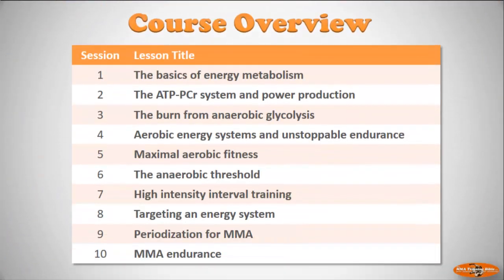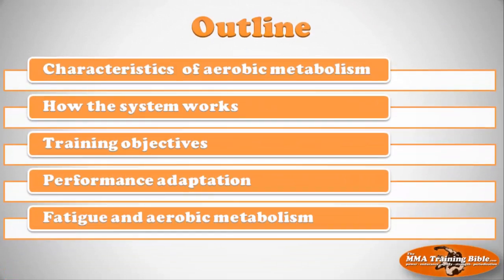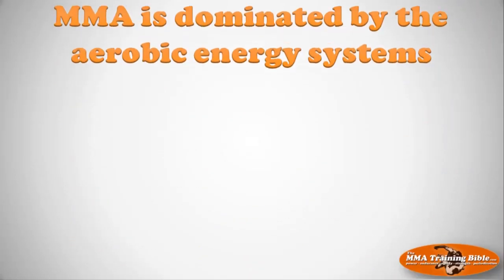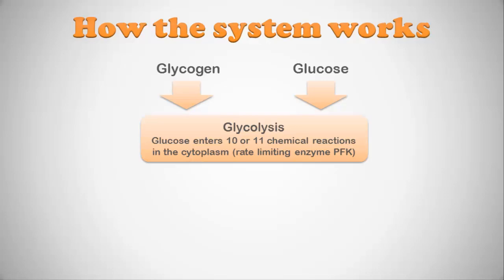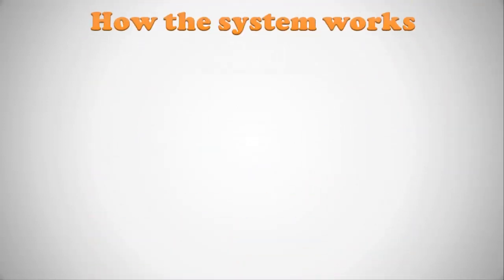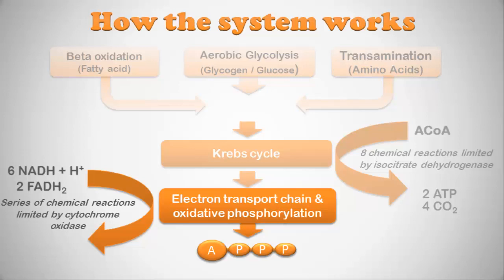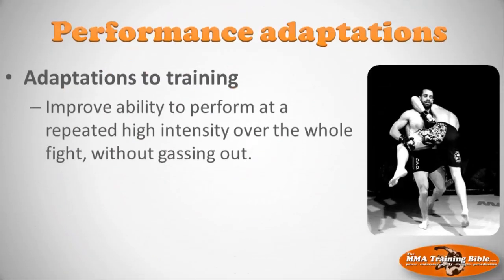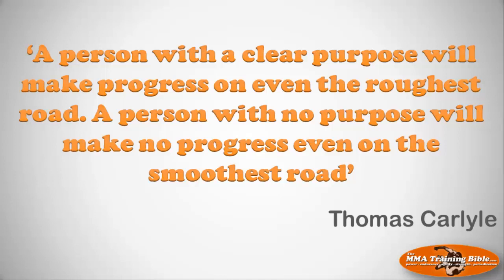The Bioenergetics of MMA: Session 4 - The Aerobic Energy Systems and Unstoppable Endurance.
In this session you will learn 1) the characteristics of systems that allows you to perform at a repeated high intensity over a whole fight, 2) how aerobic energy systems work, 3) training objectives, 4) performance adaptations, and 5) causes of fatigue when you’re working at a repeated high intensity for a whole fight.

In this course you will learn all about the Science of MMA. Check out the session descriptions below to see exactly what we’ll cover:

Introduction
You will be introduced to the course, and learn where it fits into your overall MMA performance.

Session 1: The basics of energy metabolism
This session will explore 1) how energy is derived from food, 2) what the currency of energy in the human body is 3) how energy powers muscle contraction, 4) how to generate energy, and 5) how energy systems in the body work together to power your performance in the cage.

Session 2: The ATP-PCr system and power production
In session 2 you will learn 1) the characteristics of the high-power producing ATP-PCr system, 2) how the system works, 3) training objectives to maximize power, 4) performance adaptations, and 5) fatigue when you’re working at a high intensity.

Session 3: The burn from anaerobic glycolysis
Session 3 covers 1) the characteristics of the system that allows you to perform at a prolonged high intensity: anaerobic glycolysis, 2) how the system works, 3) training objectives, 4) performance adaptations, and 5) fatigue when you’re working for a prolonged period at high intensity.

Session 4: Aerobic energy systems and unstoppable endurance

Session 5: Maximal aerobic fitness
You will learn about 1) maximal aerobic fitness, 2) the factors that influence maximal aerobic fitness, and 3) how maximal aerobic fitness influences performance

Session 6: The anaerobic threshold
Session 6 will teach you how your breathing rate can indicate which energy system you’re working, and how this relates to your performance.

Session 7: High intensity interval training
In session 7 you will consider the 1) pros and 2) cons of low intensity training, and 3) why high intensity interval training is recommended to enhance MMA performance.

Session 8: Targeting an energy system
In this session you will 1) learn all about the factors that influence how to target an energy system, including, 2) movement pattern, and learn how to target each energy system. You will be given specific example workouts that target each energy system.

Session 9: Periodization for MMA
Session 9 introduces you to 1) periodization in MMA, 2) the structure of a fight plan, and be introduced to, 3) the general preparatory phase, 4) the fight-specific phase, 5) the fight camp, 6) the taper, and 7) the transition.

Session 10: MMA endurance
In session 10 you will learn how to 1) best develop endurance in MMA across all phases of the fight plan. Specific workouts will be provided for 2) the general preparatory phase, 3) the fight-specific phase, 4) the fight camp, 5) the taper, and 6) the transition. Finally, students will be taught how to create warm-ups and cool-downs.

Course conclusion
You will be taken through a course-recap.